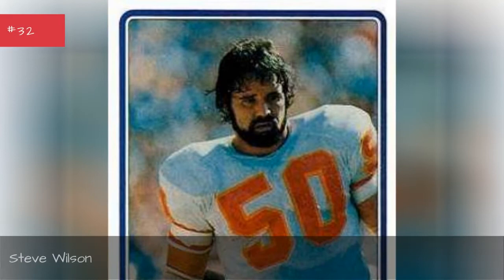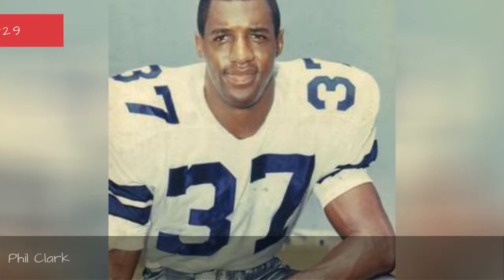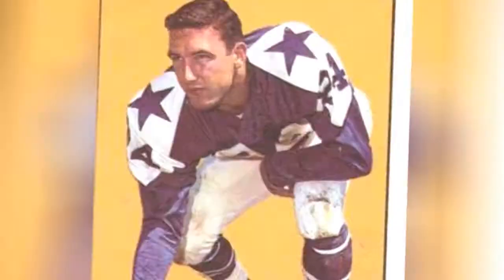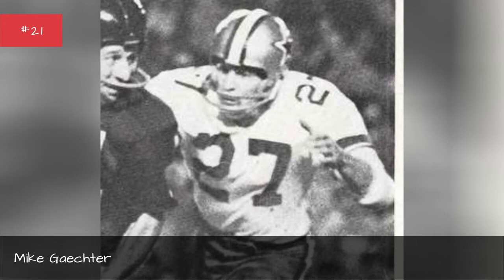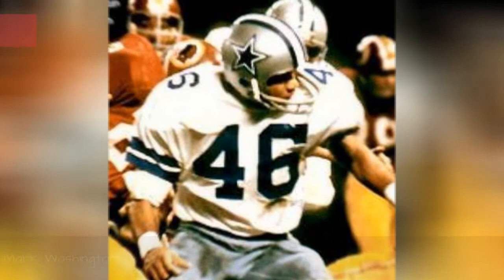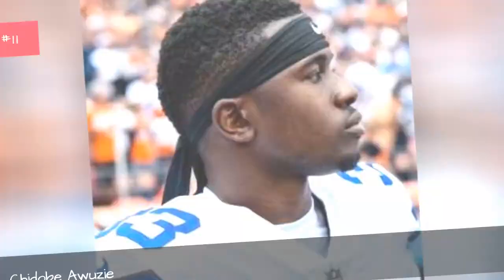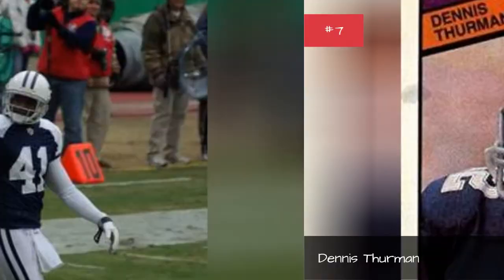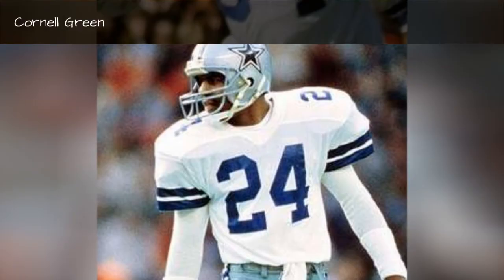The Best Dallas Cowboys Cornerbacks Of All Time 💯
Big fan of Dallas football? Then check out this list of Dallas Cowboys cornerbacks with photos and seasons as starters.It includes every starting cornerback from throughout Dallas Cowboys history, including current cornerbacks and past ones. An important part of the Dallas defensive backfield, the CB position requires fast players to cover receivers, defend against pass offenses, and make tackles. Featuring 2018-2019 Cowboys andsome of thegreatest NFL cornerbacks of all time,the best CowboysCBs include Orlando Scandrick, Deion Sanders, Morris Claiborne, Everson Walls, and Kevin Smith.Who are the best cornerbacks in Dallas Cowboys history? Here is every player who has ever held the position of Dallas Cowboysstarting cornerback.Photo: Keith Allison/Wikimedia Commons...more
0:00 - Intro
0:00:08 - Steve Wilson
0:00:18 - Duane Hawthorne
0:00:28 - Derek Ross
0:00:38 - Phil Clark
0:00:47 - Jacques Reeves
0:00:56 - Phillippi Sparks
0:01:05 - Aaron Mitchell
0:01:14 - Morris Claiborne
0:01:23 - Tom Franckhauser
0:01:30 - Robert Williams
0:01:37 - Lance Frazier
0:01:46 - Mike Gaechter
0:01:55 - Warren Livingston
0:02:02 - Manny Hendrix
0:02:09 - Mike Jenkins
0:02:18 - Mario Edwards
0:02:25 - Don Bishop
0:02:34 - Mark Washington
0:02:41 - Aaron Kyle
0:02:50 - Anthony Brown
0:02:59 - Issiac Holt
0:03:08 - Chidobe Awuzie
0:03:15 - Orlando Scandrick
0:03:22 - Ron Fellows
0:03:29 - Larry Brown
0:03:38 - Dennis Thurman
0:03:47 - Terence Newman
0:03:54 - Kevin Smith
0:04:03 - Herb Adderley
0:04:12 - Cornell Green
0:04:22 - Everson Walls
0:04:29 - Deion Sanders